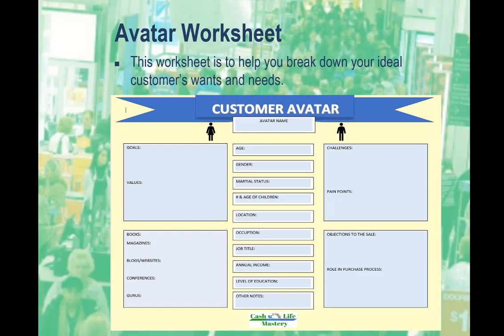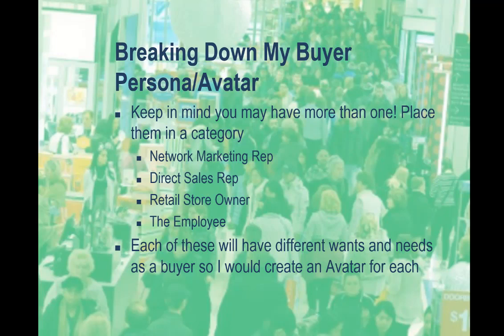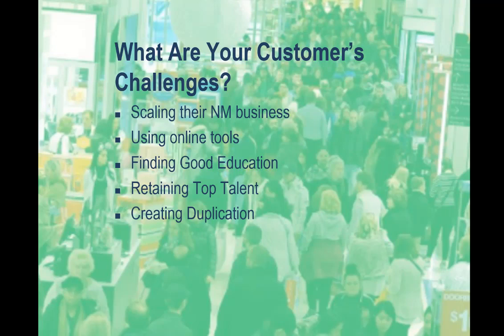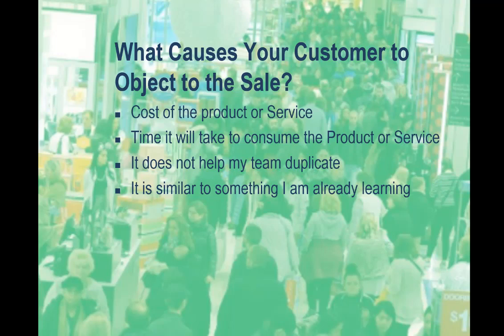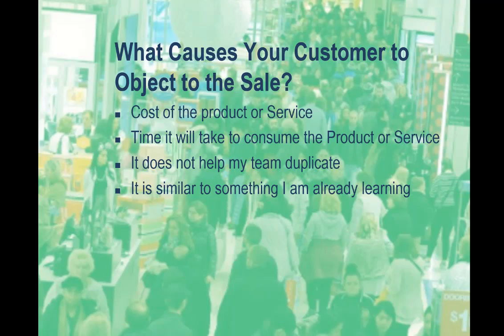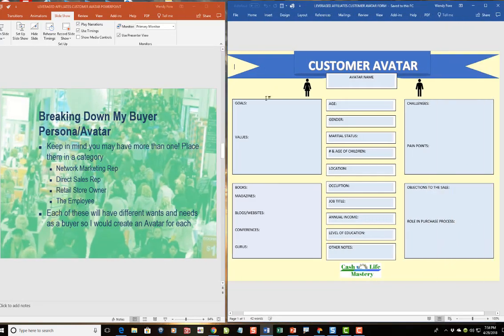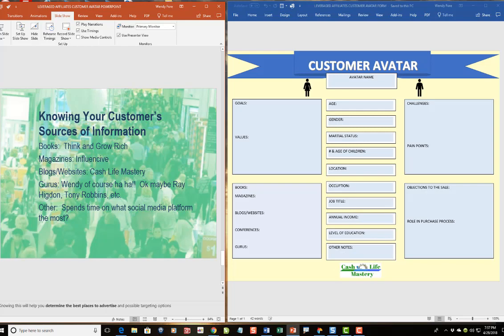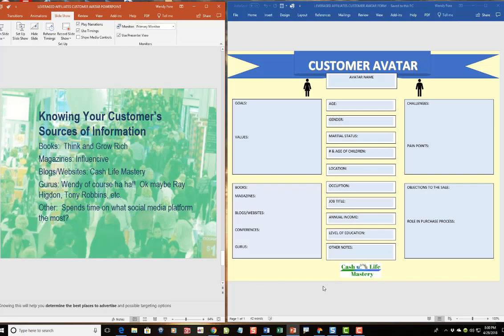LA Meeting 5: How to Create a Customer Avatar